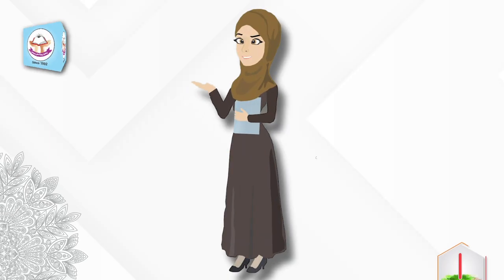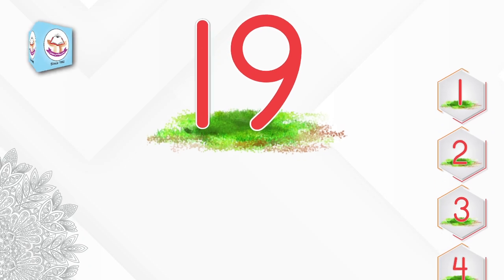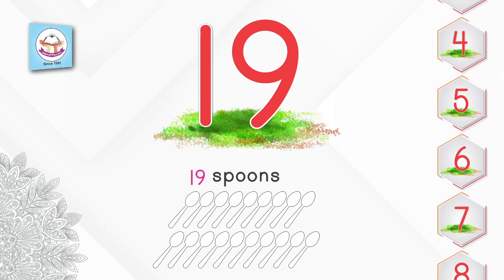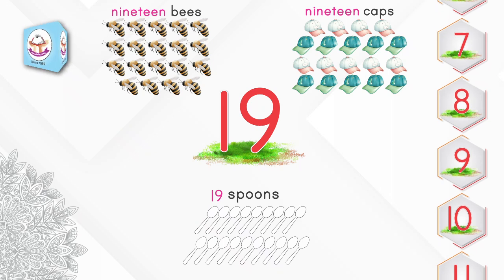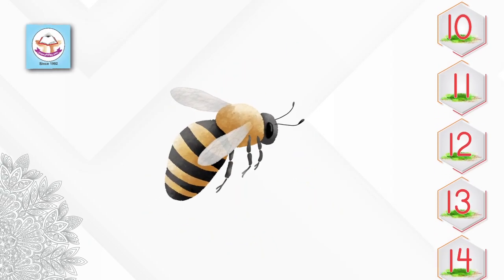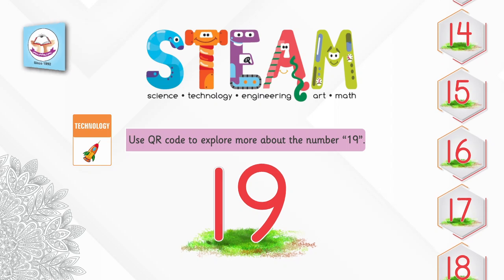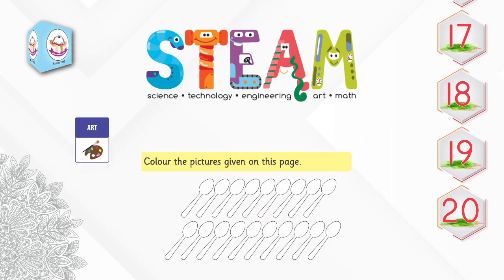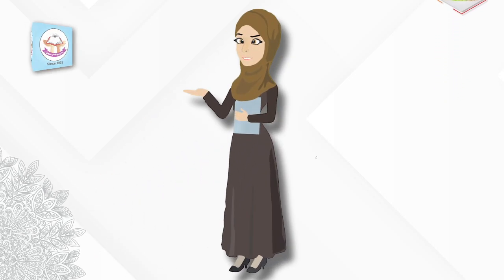Rehman GrowUp Maths On the Go ! Step 1 THE NUMBER "19" With Steam Activity